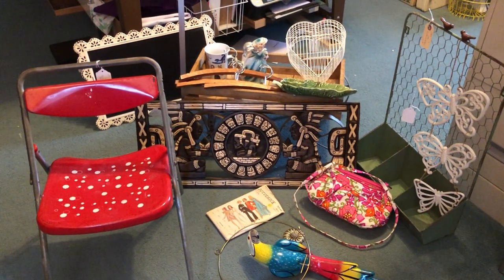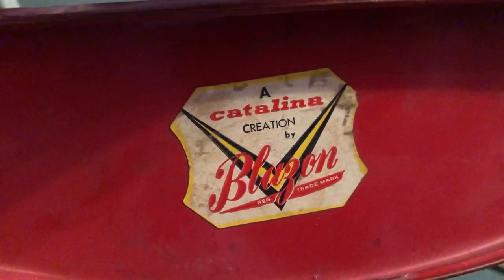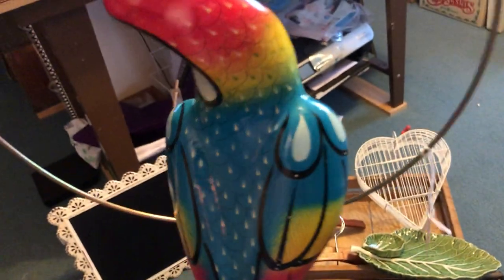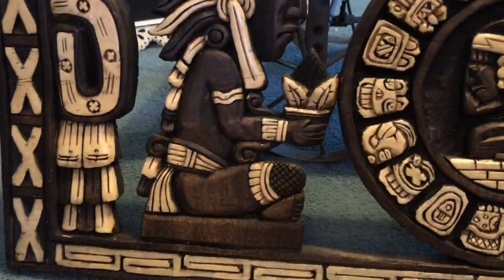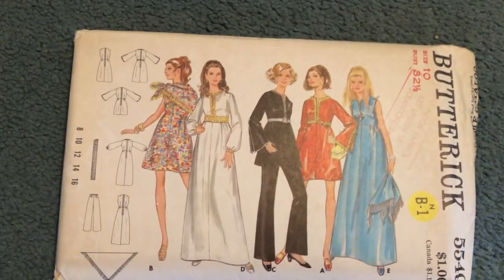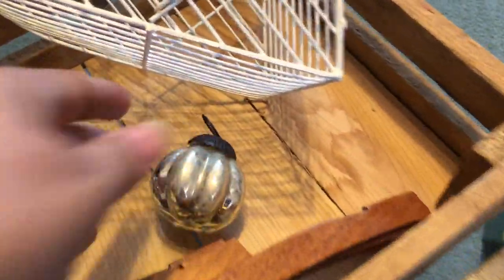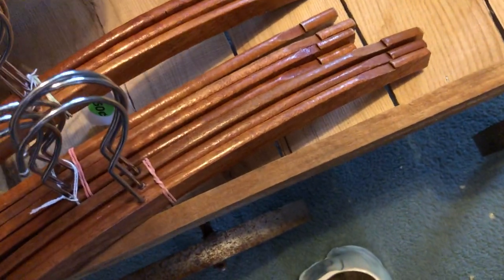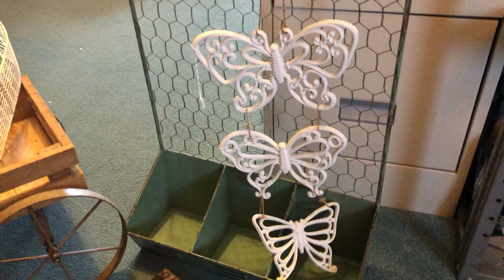Thrifty Gal Collectibles - Weekend Haul - Vera Bradley, Funky Wall Decor, Sarah Coventry